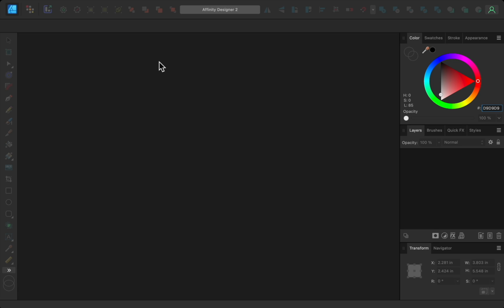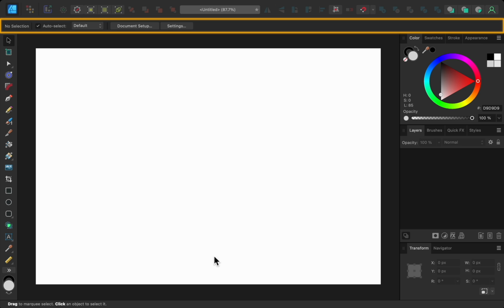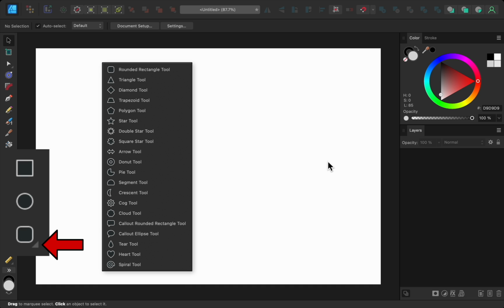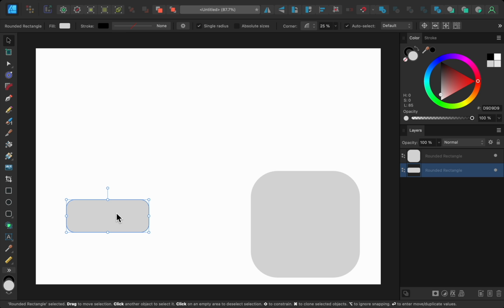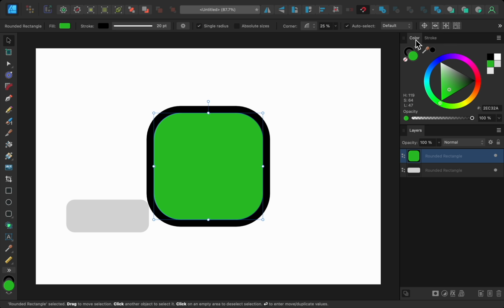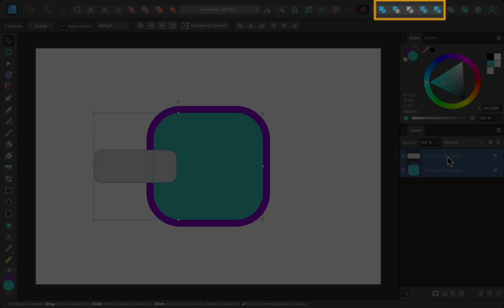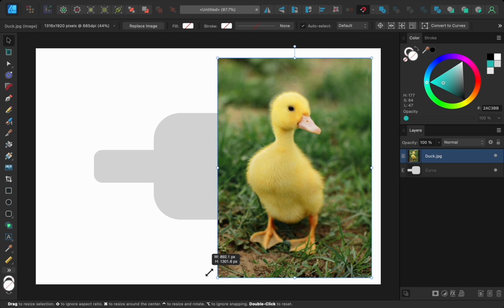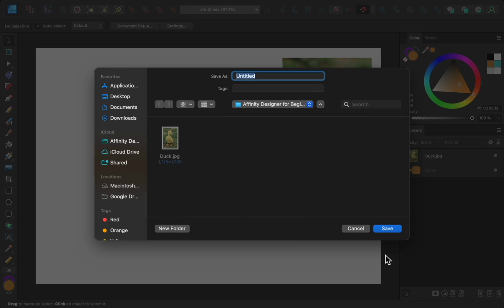Affinity Designer for Beginners - Top 10 Things Beginners Want to Know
This tutorial will teach you the top things that Affinity Designer beginners want to know.

0:00 - Intro
0:11 - Document Setup
1:48 - Interface Overview
4:12 - Shape Tools
5:32 - Move Tool
7:03 - Adding Color
9:15 - Understanding Layers
10:41 - Combining Shapes
12:45 - Adding Images
13:49 - Navigating
14:29 - Saving & Exporting